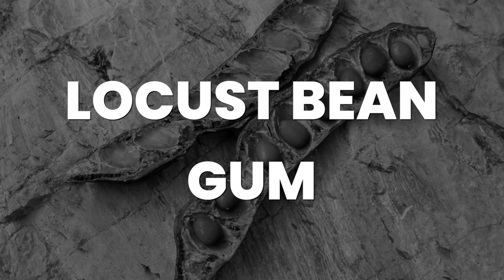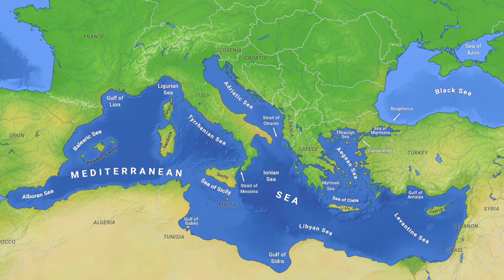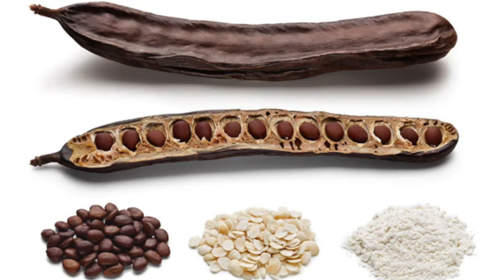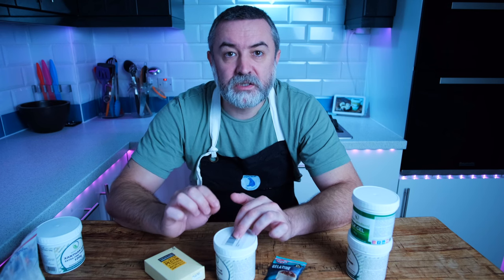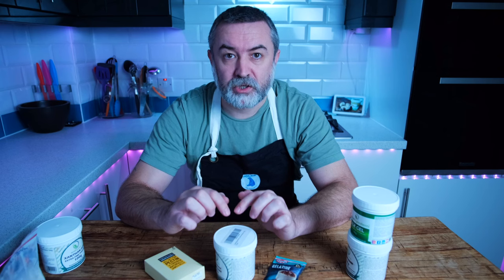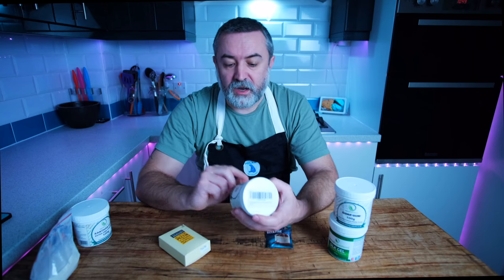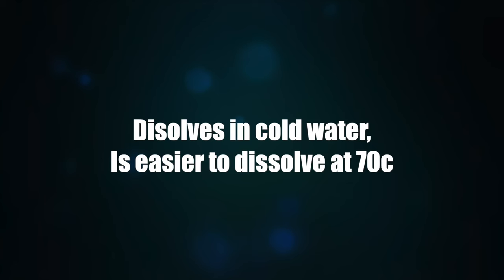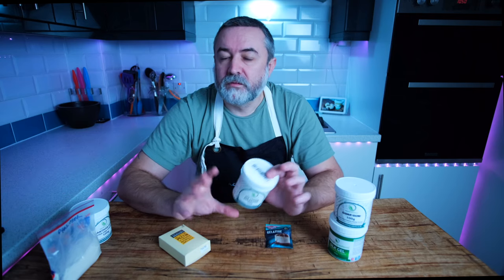Ice Cream Stabilizers: The Ultimate Beginner's Guide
Ice Cream stabliziers is such a massive subject, I need to start somewhere.
Int his episode, I touch on what a few of the stabilizers are and what they do (in basic form).  From there, if people want to know more, I will do videos on each one and go in to more detail and explain them more.

Let me know which you want to try and what you have available in the comments.

If you want to watch me make Devon Cream Tea Ice Cream, check out this video